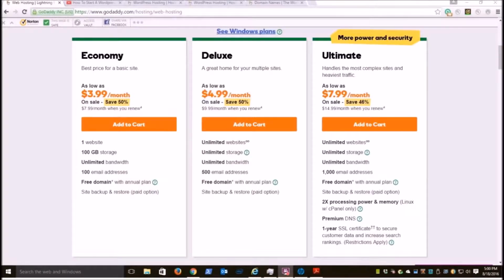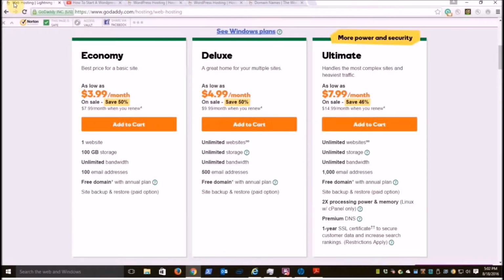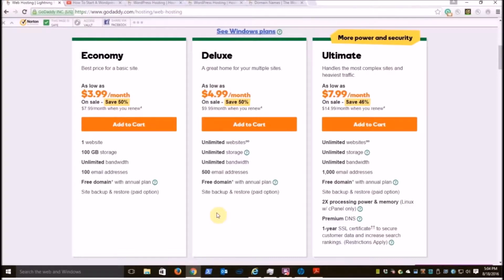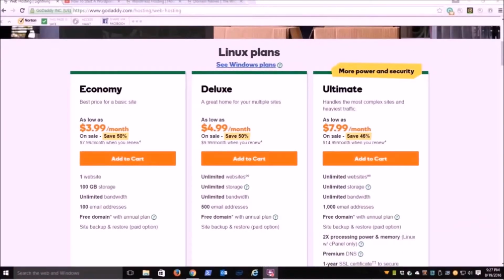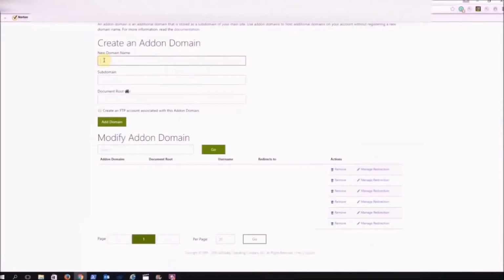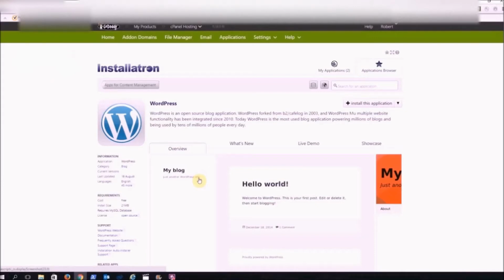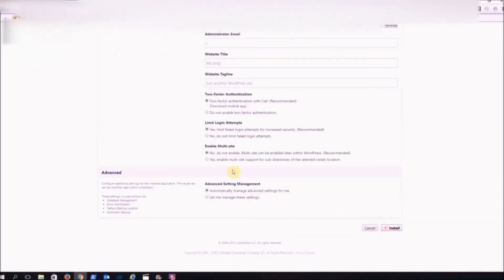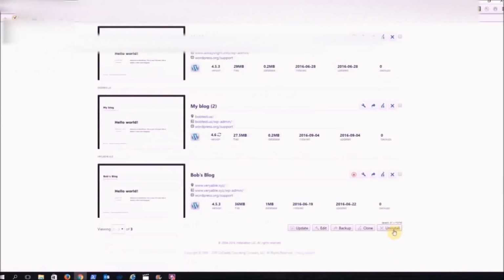Installing WordPress on GoDaddy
Installing WordPress with GoDaddy hosting